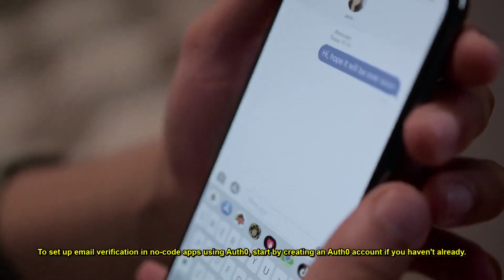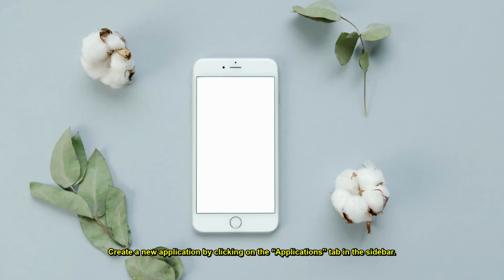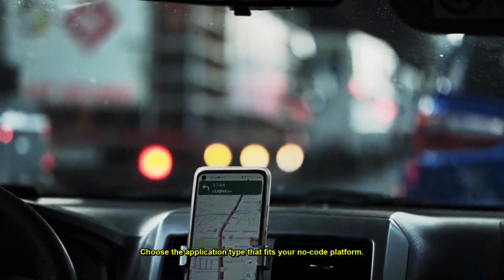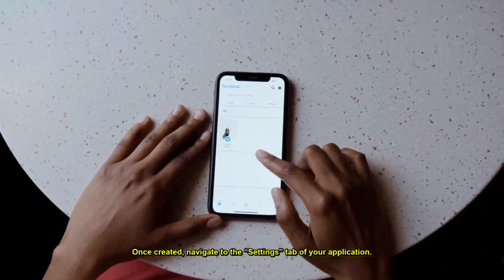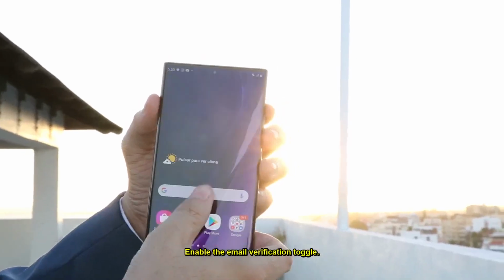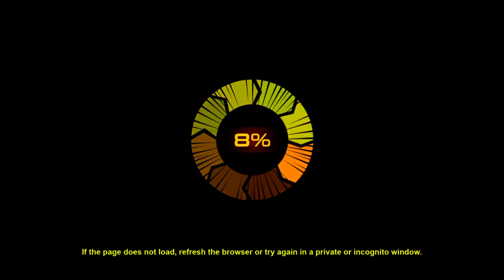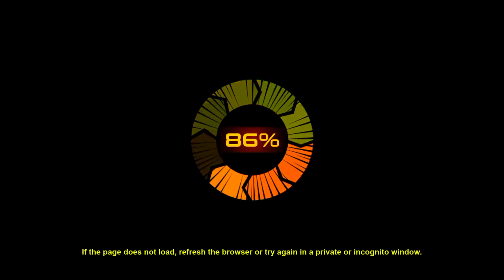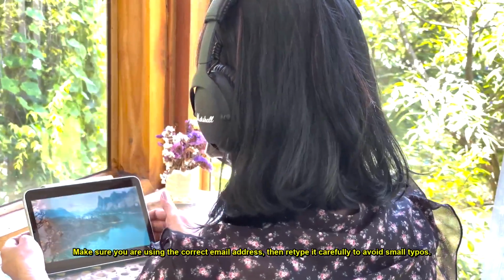How to setup Email verification in no-code apps with Auth0 - Full Guide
In this comprehensive guide, we’ll walk you through the process of setting up email verification in no-code applications using Auth0. Whether you’re a beginner or an experienced developer, our step-by-step instructions will help you implement secure email verification seamlessly. Learn about the essential features of Auth0, how to configure your application settings, and tips for testing your setup. Boost your app’s security and user experience today!